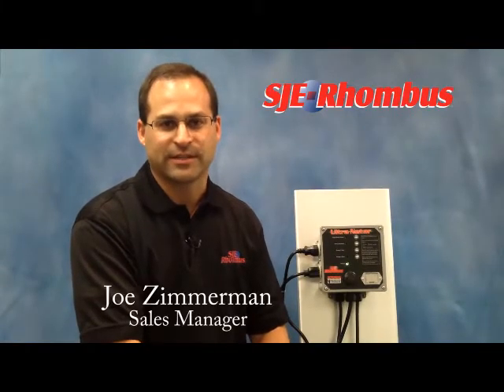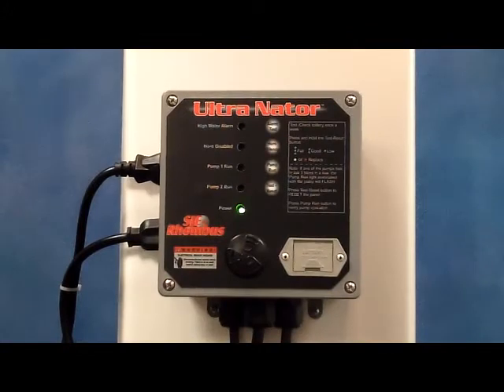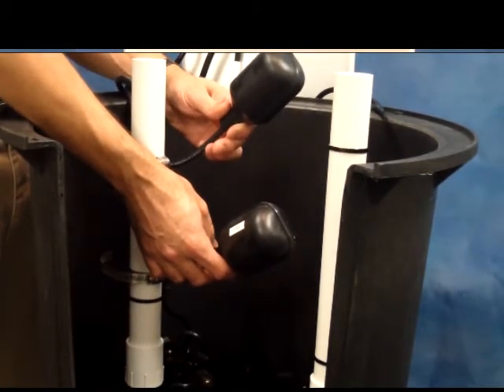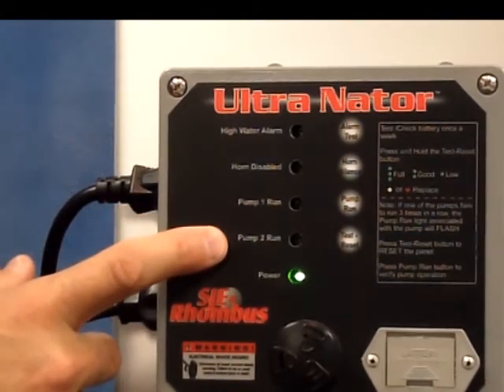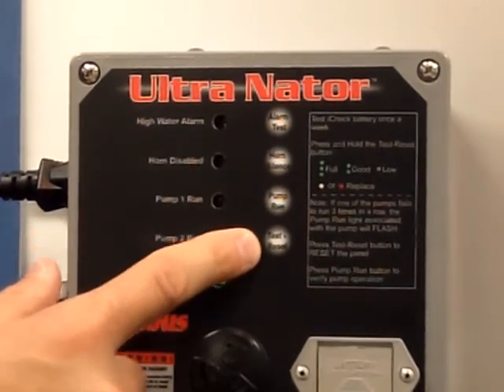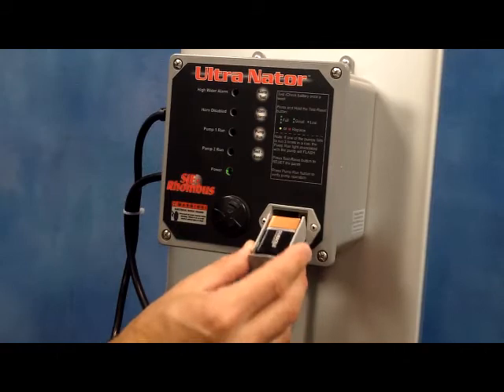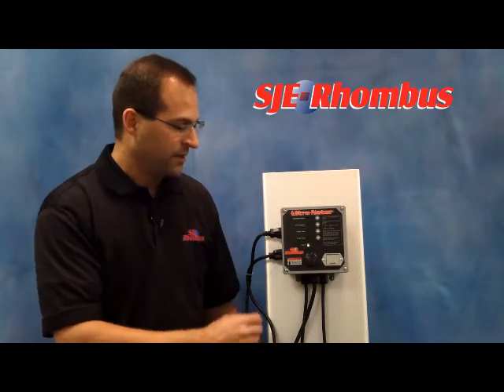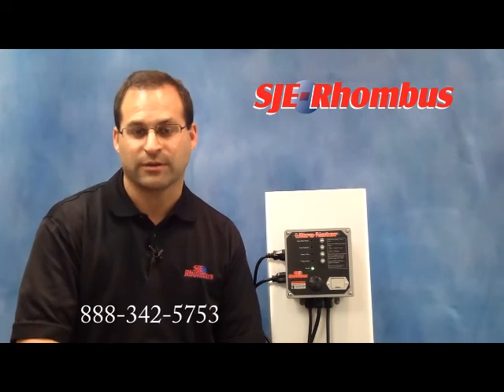SJE Rhombus® Ultra Nator™ Introduction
Joe Zimmerman introduces the SJE Rhombus® Ultra Nator™ pump alternating control and alarm system.